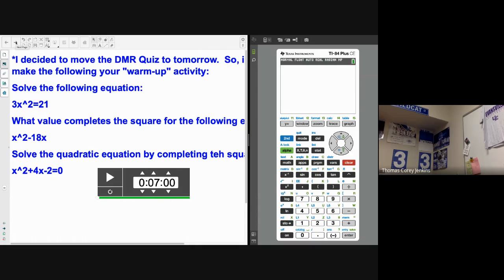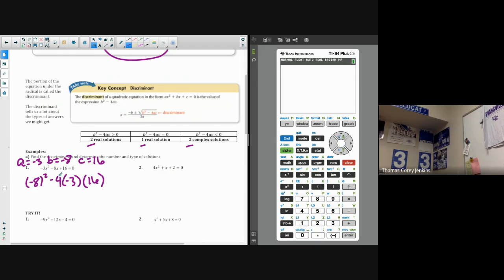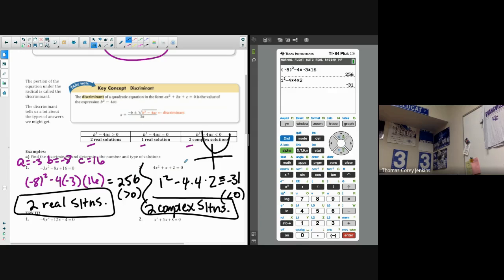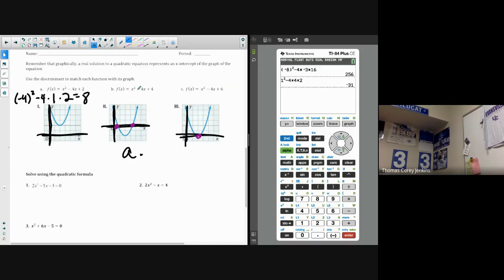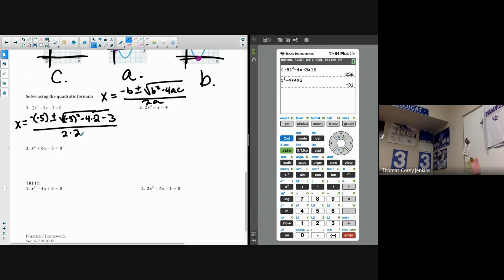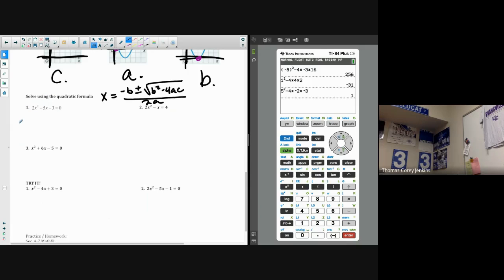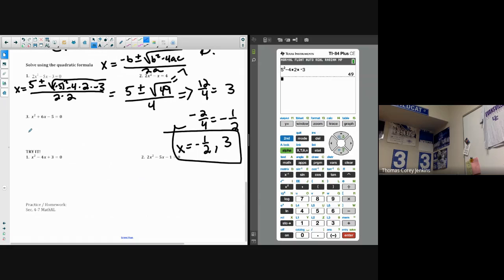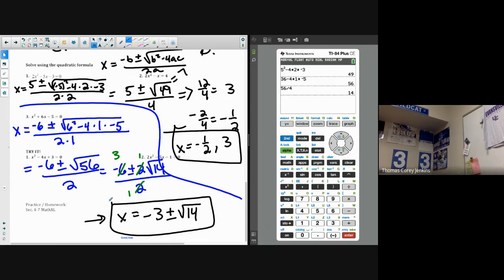4 7 alg 2 Quadratic Formula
Learning Target: I can solve quadratic equations using the quadratic formula.